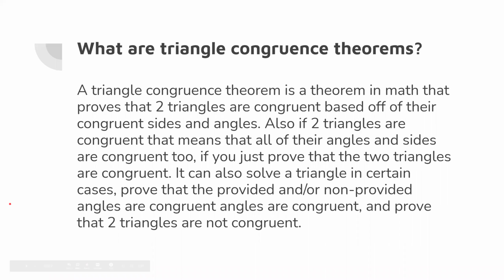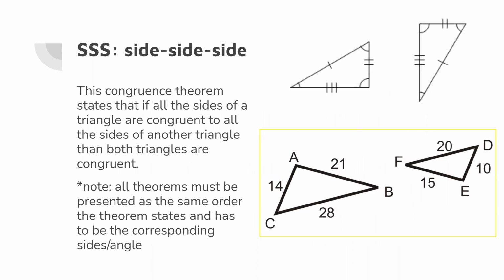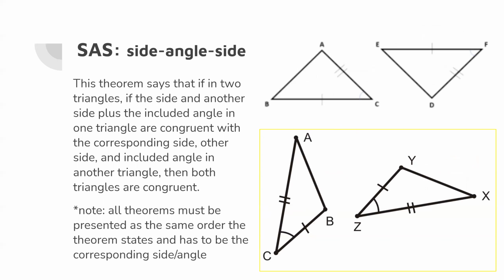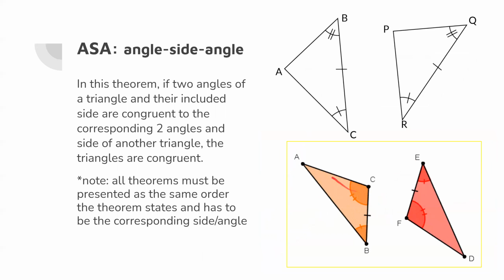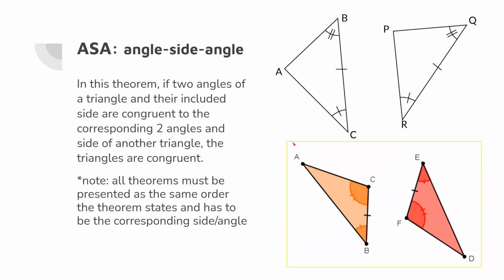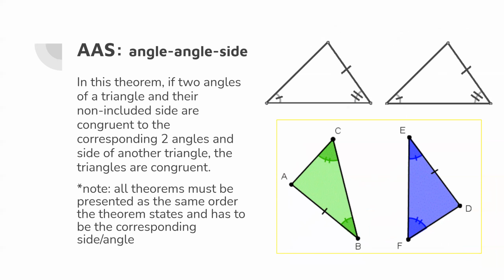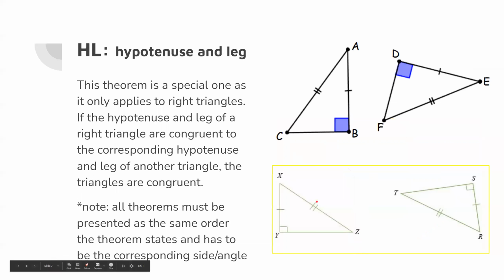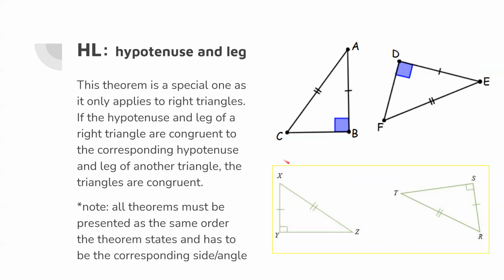Triangle Contingency Theorem (Geometry)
In this video, we will be going over triangle congruence theorems such as ASA, SAS, and SSS.